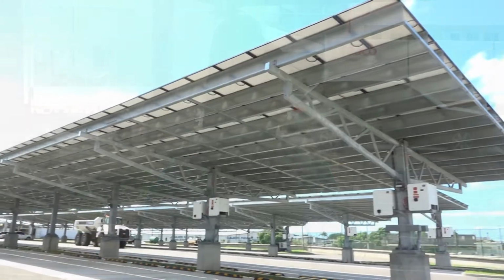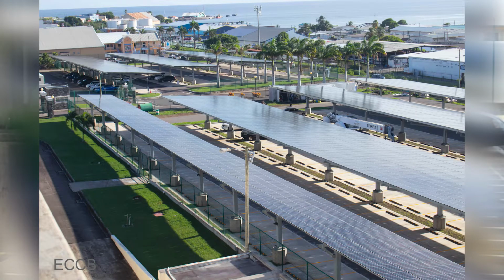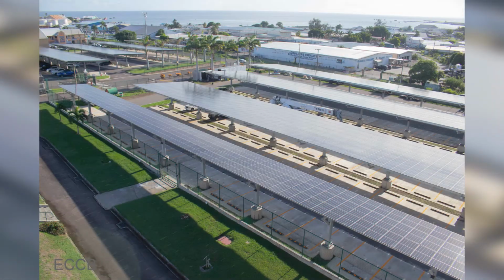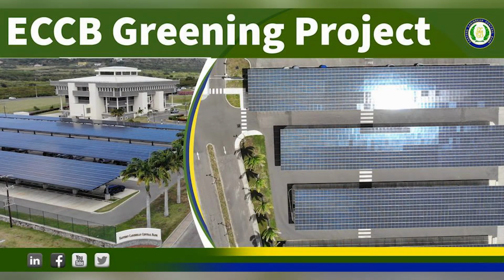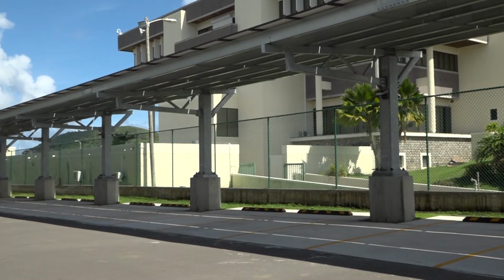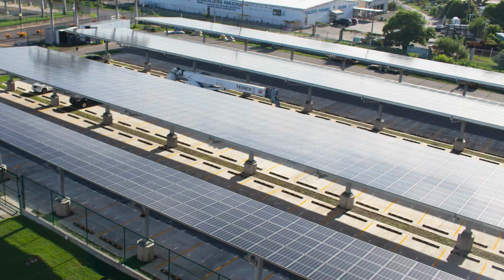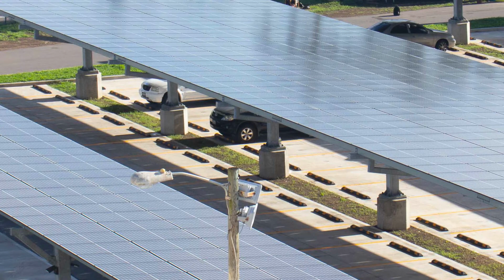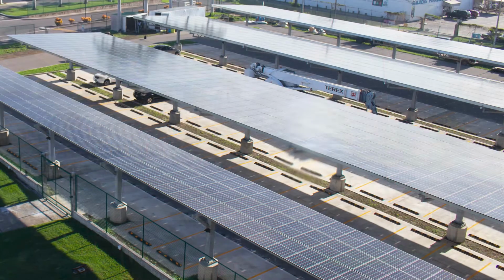ECCB Connects Season 19 Episode 1 - Greening of the Campus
We take a look at the ECCB's award-winning Solar Canopy Project, one aspect of the Bank’s Greening of the Campus Initiative, as it seeks to become carbon neutral by the end of 2022.
The solar canopy is considered to be the largest solar-power system in the Eastern Caribbean, operated by any entity other than a power company.